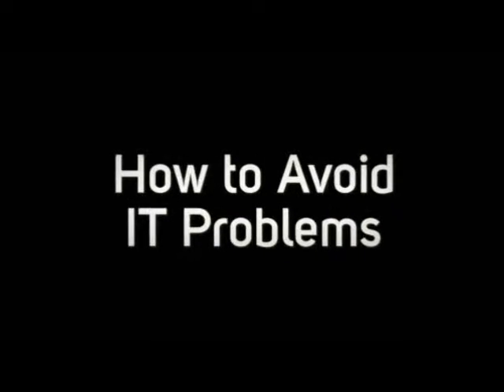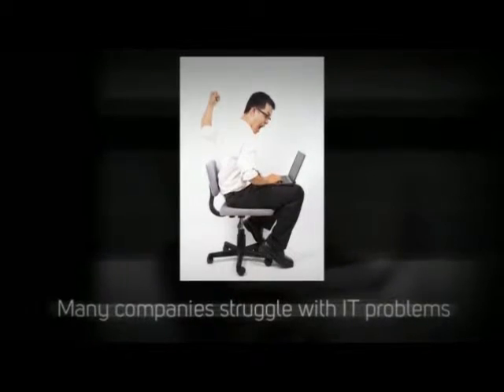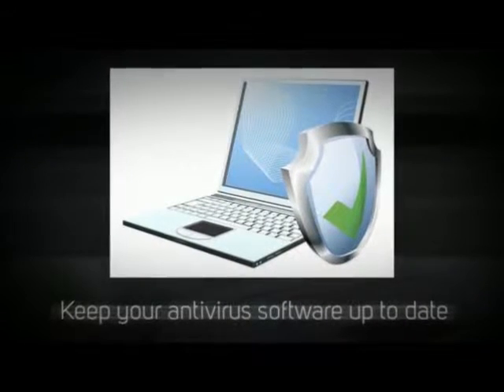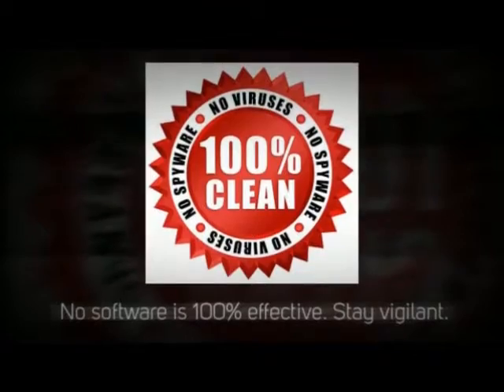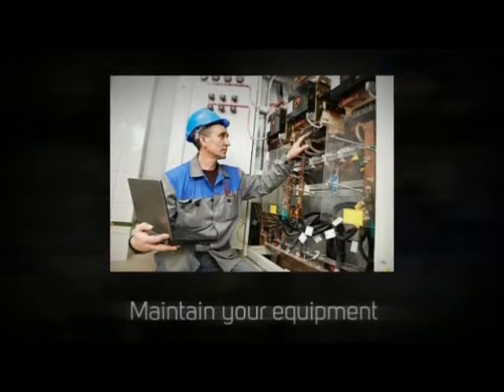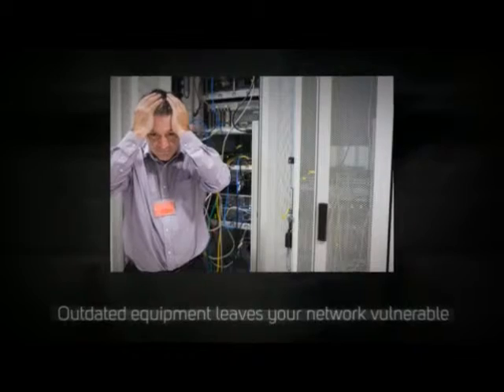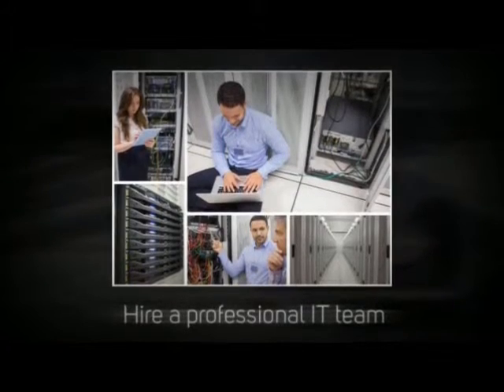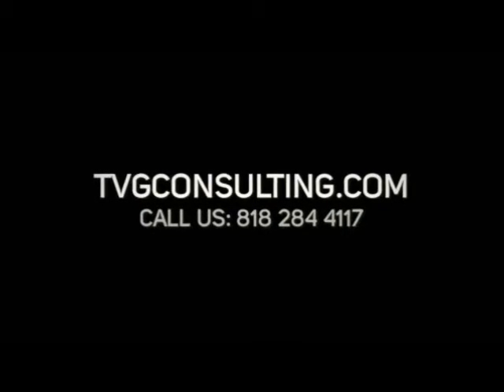IT Malfunctions Los Angeles 818 284 4117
TVG Consulting, handling IT malfunctions Los Angeles talks about how to avoid IT problems.

Finding new ways to solve IT problems faster and with less loss in productivity is a challenge to many IT companies struggling to get an edge on the competition in today’s technological environment. Technology is always changing and it’s hard to keep up. However, there are certain basic steps you can take to ensure you are affected the least from IT problems and that your systems maintain functionality with minimal downtime. The best step in protecting your company is being proactive in defending your systems and staying up to date with the latest technology. This article will discuss some ways to stay on top of your IT security.

Keep Your Antivirus Software Up to Date

Outdated antivirus software, depending on how outdated, may be nearly as useless as having no virus protection at all. When considering antivirus software, consider both the cost of the software as well as the value of the information you need to protect.

Maintain Your Equipment

Outdated equipment leaves your network vulnerable on many levels. If your systems crash, hackers may take advantage of temporary security holes to compromise your system. Having your system down in and of itself may put your business at a standstill. Time is money and your network needs to stay up as much as possible to avoid losses.

Hire a Professional IT Team

Whether you hire an outside IT team or a team who works directly for your company, ensure they are professionals and knowledgeable in solving a variety of IT problems. Ensure they stay on top of the latest changes and threats involved with network security and they actively implement changes in your network to keep up with new threats or changing security conditions.

TVG Consulting is happy to assist you with all your IT needs. We offer fixed fee IT management in Los Angeles and the surrounding areas. We provide professional installation of IT equipment and network infrastructure as well as the option of IT support in times of need.

Having TVG Consulting setup the IT environment for your company will provide you the peace of mind you need to ensure you can focus on running your company rather than worrying about such problems as a network being down or worrying about having your information be compromised by a hacker. We ensure optimum network stability and information security.

Protect your network and your company’s information. Hire an IT team that cares about you and your business. Contact TVG Consulting today!